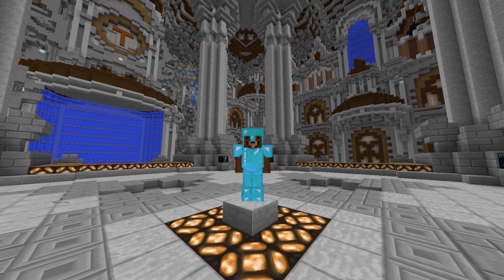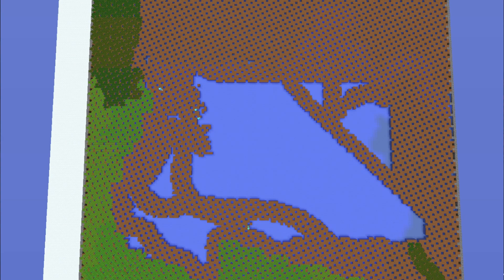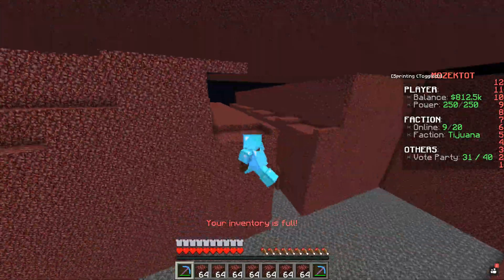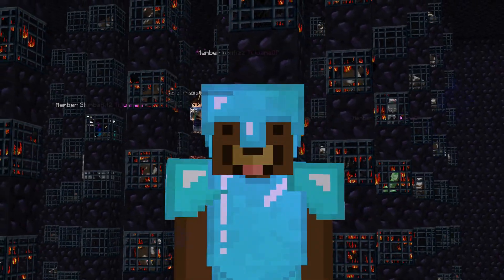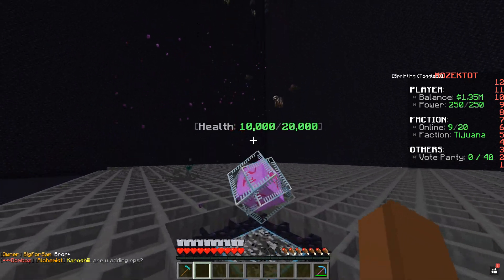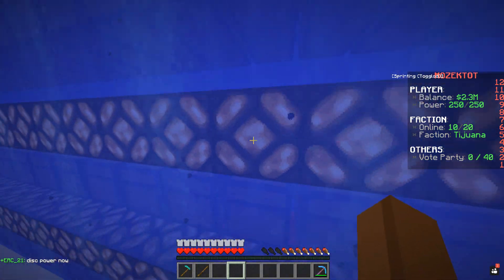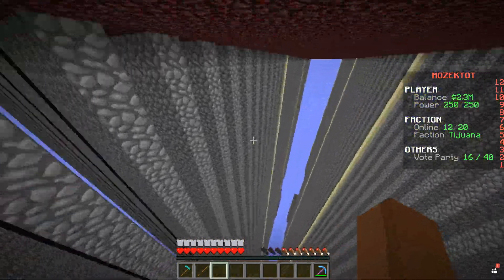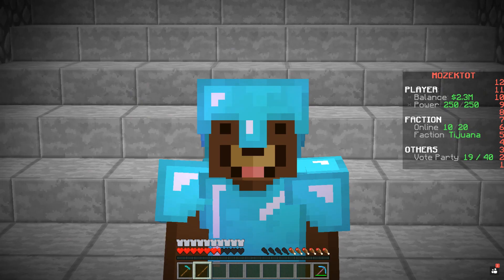FINISHING OUR UNRAIDABLE BASE! | Minecraft Factions #2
MINECRAFT FACTIONS | Our unraidable base tour (plus base build)